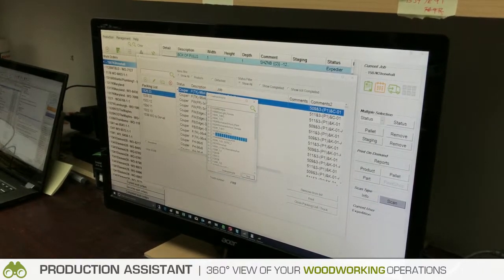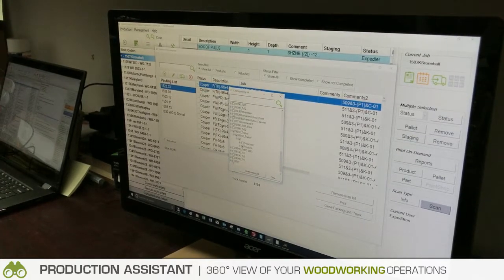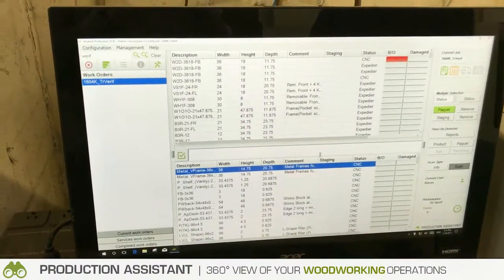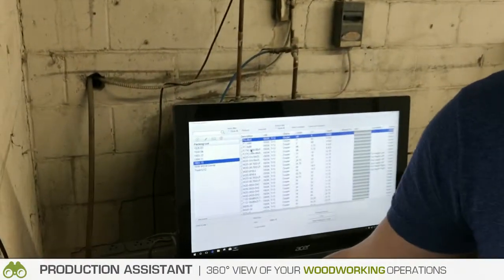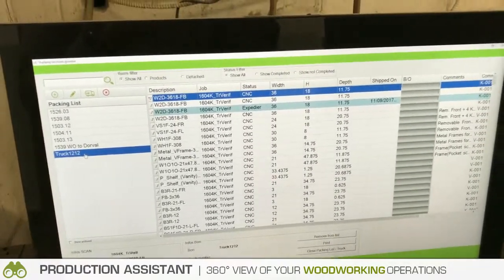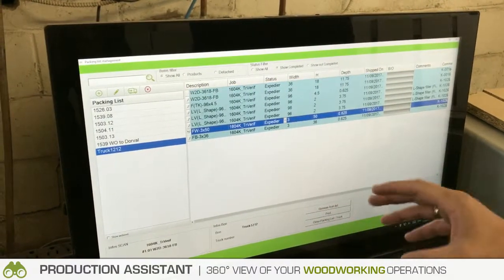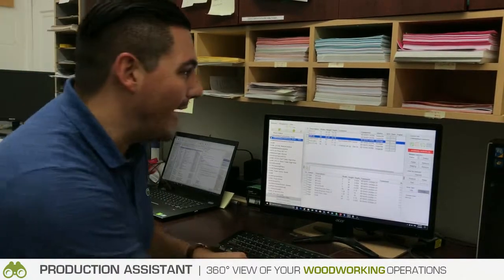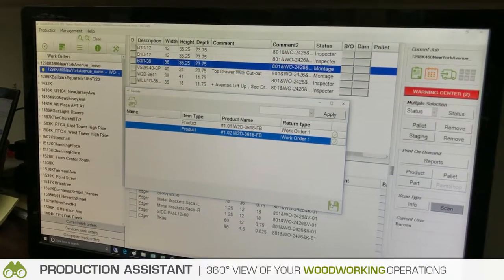Production_Assistant_Shipping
L'Assistant ventes de WEB-CAB est un logiciel Gestion de la relation client (GRC/CRM)pour le domaine de l'ébénisterie et des armoires de cuisine.

Optimisez la communication entre acheteurs, vendeurs et distributeurs.
L’assistant ventes de WEB-CAB optimise la communication entre les acheteurs, vendeurs et distributeurs. À l’aide du module d’estimation et de son catalogue intelligent personnalisable adapté à l’industrie de l’ébénisterie et des armoires de cuisine, vous avez un lien direct avec vos fournisseurs et votre logiciel de mise en production. Vous pouvez sécuriser vos ventes en fournissant le juste prix dès le départ en plus d’obtenir votre prix de revient.

Le catalogue intelligent élimine les oublis de composantes qui coûtent très cher au cours de la production. Vous optimisez ainsi la communication entre le bureau et l’usine en éliminant les dossiers physiques de production, souvent trop lourds et contenant peu ou trop d’informations.

Sales Assistant by WEB-CAB is a software for Customer relations management (CRM) for woodworking and kitchen cabinets industry.

Optimize communication between buyers, sellers and distributors.
WEB-CAB’s point-of-sales (POS) assistant optimizes communication between buyers, sellers and distributors.With the cost estimating module and a customizable smart catalogue that is adapted to the woodworking and kitchen cabinet industry, you have a direct link to your suppliers and your CAD/CAM software. You can lock up your sales by quoting the right price from the start as well as determine your cost price.

Thanks to the smart catalogue, you no longer have to worry about missing parts, which can be very costly during production. This lets you optimize communications between the office and factory by eliminating physical production files, which are often too large and contain too little or too much information.